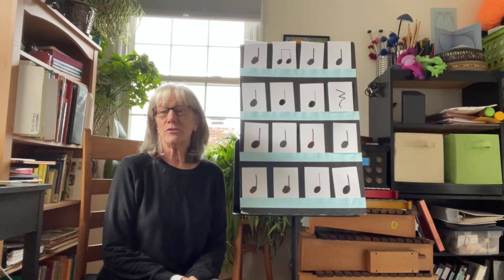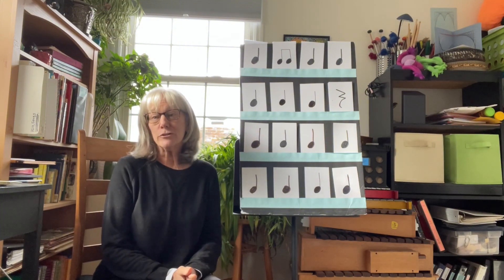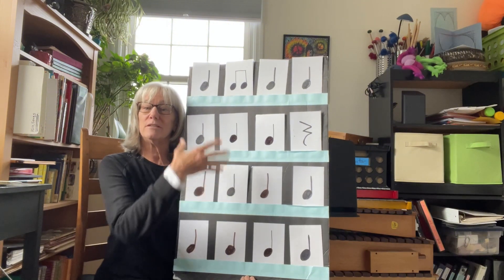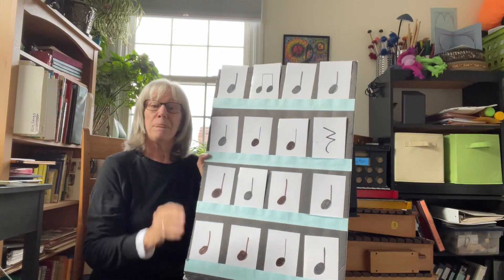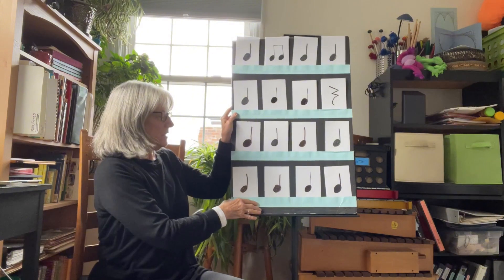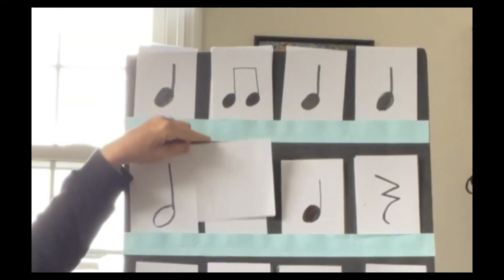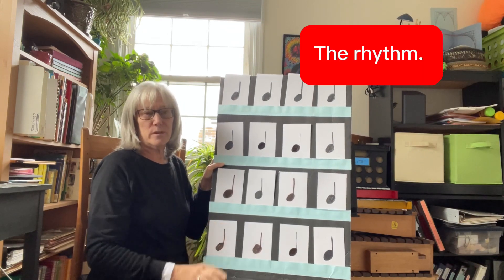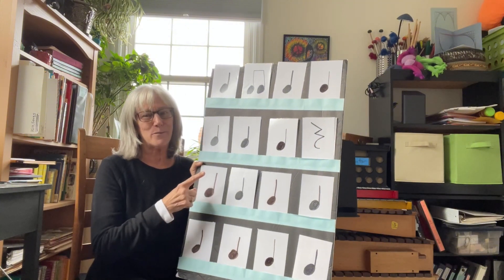How to Make and Use a Low-Cost NO TECH Rhythm Board for Elementary Music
Let's get away from screens and learn about rhythm in an intimate setting around the teacher with this LOW cost, NO tech rhythm board. With a couple of materials from Dollar Tree, just pop the board on an easel, music stand, or low chair and you're ready to teach.

Check out the full details on Oodles of Music with materials, instructions, lesson plans, and all the details.